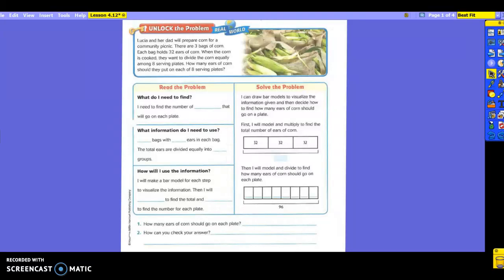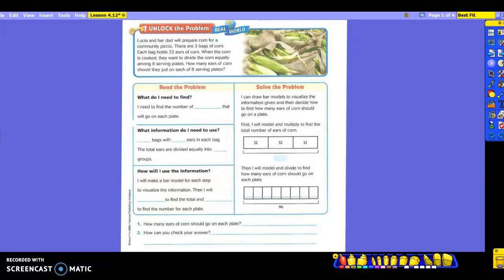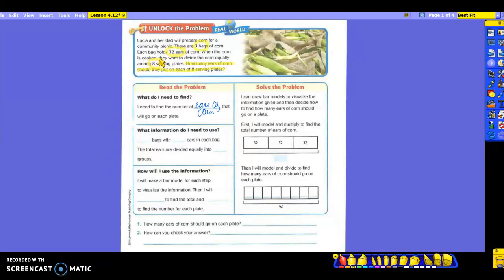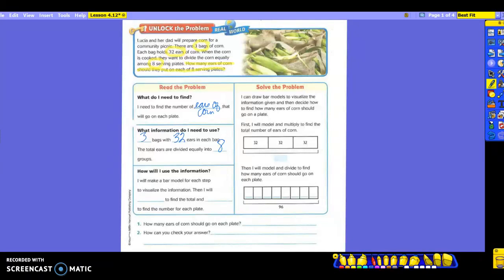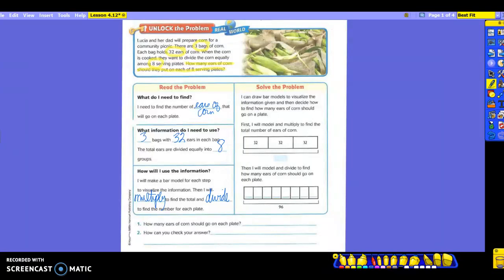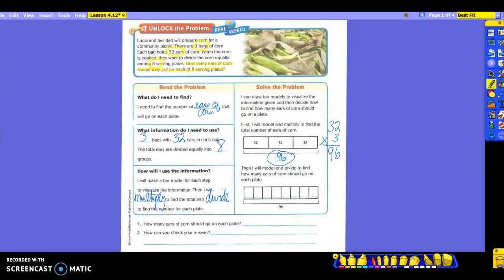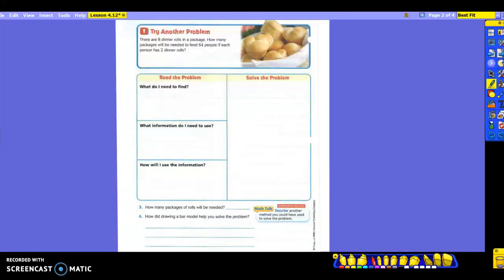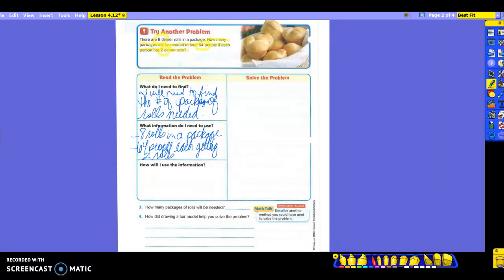4th Grade Math Lesson 4.12